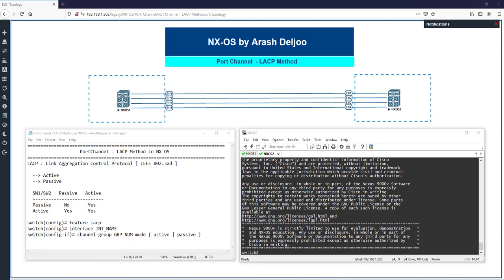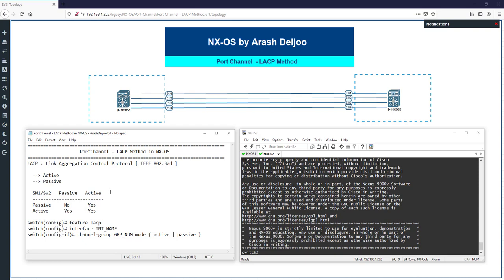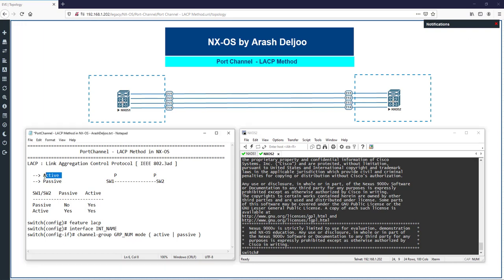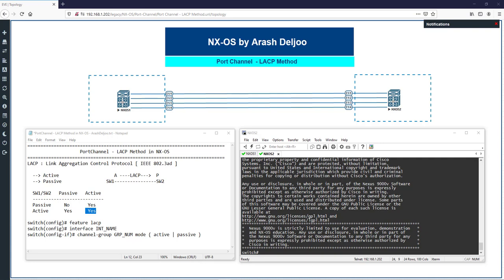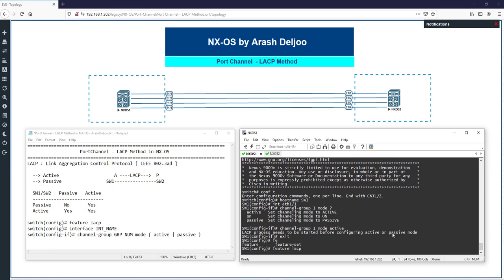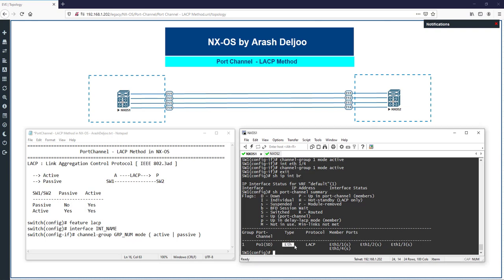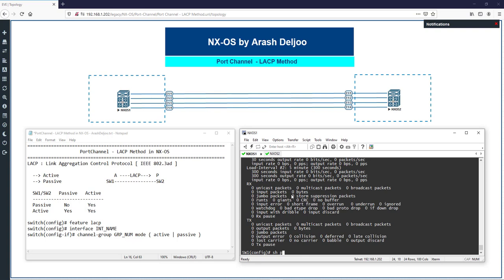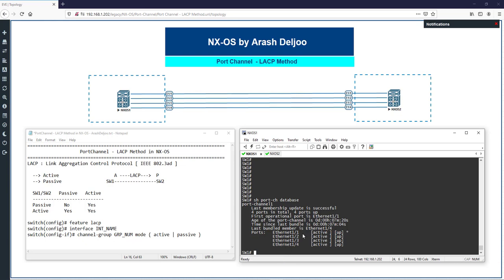2 PortChannel - LACP Method in NX-OS by ArashDeljoo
PortChannel -  LACP Method in NX-OS

1- PortChannel - LACP Method introduction
2- PortChannel - LACP Modes [ Active | Passive ]
3- PortChannel - LACP Method configuration in NX-OS
4- PortChannel - LACP Method verification in NX-OS